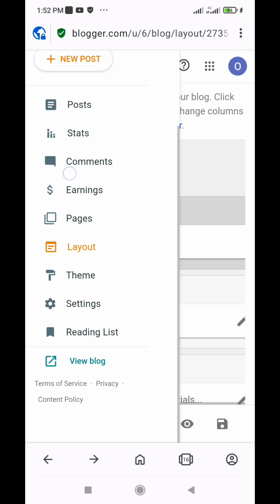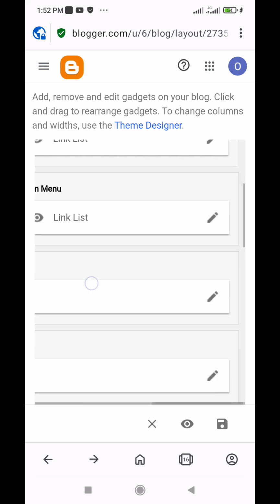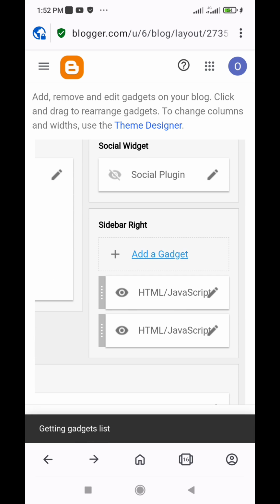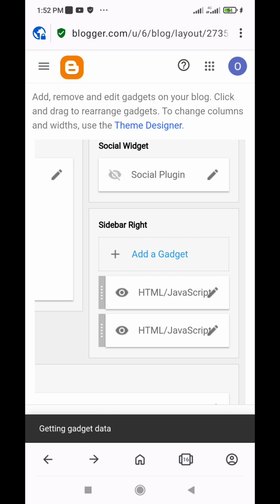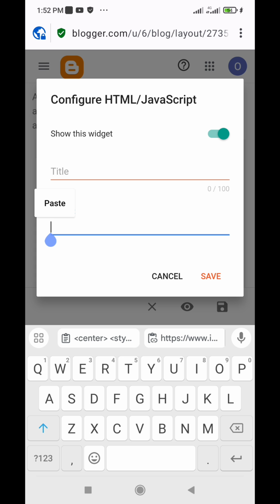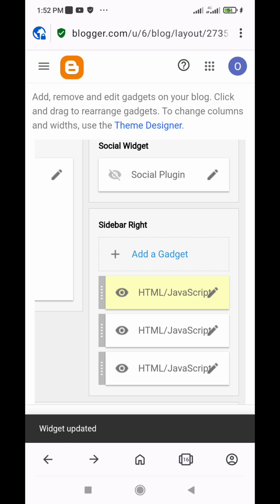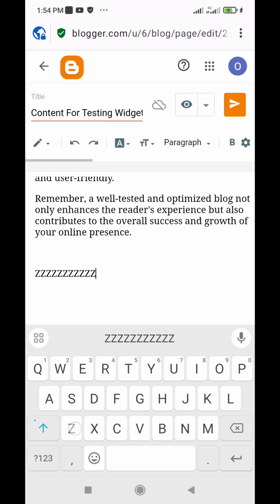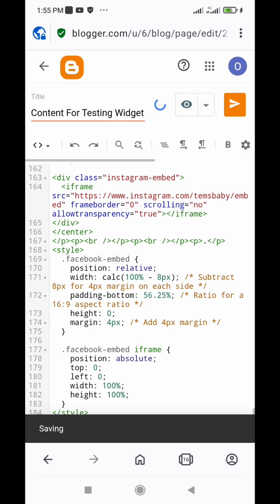How To Embed Instagram Feed On Your Blogger Website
Bring your Instagram posts to life on your Blogger website by embedding an Instagram feed! This step-by-step tutorial shows you how to seamlessly integrate your Instagram content, boosting engagement and giving visitors a dynamic preview of your brand's visual storytelling.

I'll walk through copying a custom embed code tailored to your Instagram username, then pasting it into your Blogger site for a smooth setup process. You can flexibly add the Instagram widget to your sidebar, footer, or directly within posts and pages.

Embedding an Instagram feed is a savvy way to cross-promote your social media presence, capture reader interest with eye-catching visuals, and provide a consistent on-brand experience across platforms. Level up your Blogger site with this simple yet powerful integration!

🔥 *[PRIMEXBT]: TRADE CRYPTOS WITH UP TO $100,000 BONUS AND INDUSTRY-LEADING LEVERAGE!*

🤑 *[MARGEX]: GET A MIND-BLOWING $15,000 BONUS AND TRADE CRYPTO WITH ZERO KYC, VPN, OR PERSONAL DETAILS!*

💰 *[BTCC]: EARN A MASSIVE 15% DEPOSIT BONUS AND ENJOY VIP BENEFITS WITH OUR NO-KYC SIGN-UP!*

🚀 *[REMITANO]: EXPERIENCE THE WORLD'S #1 CRYPTO TRADING PLATFORM WITH UNBEATABLE LIQUIDITY AND SECURITY!*

💎 *[BYBIT]: TRADE ON THE BEST CRYPTO EXCHANGE AND CLAIM UP TO $50,000 IN BONUS REWARDS!*

SHOUT-OUT TO THESE CHANNELS:

Tony Teaches Tech . Adam Enfroy . African Giants . Daniels Hustle . Income School . Katie Grazer . Buildapreneur . Live Blogger . Skills Factory . Shruti Pangtey . Systeme io . Email Marketing . Blogging . Blogging Tips . Automation . YouTube . YouTube Tutorials. YouTube Automation . Jesse Cunningham . Julian Goldie . Julian Goldie SEO . Ahrefs . The Social Guide . David Utke . MAFTI . How To 1 Minute . Create A Pro Website . Tyler Moore . Web Hosting . Cloud Hosting . Charlie Chang . Rino De Boer . Free Code Camp . HTML . JavaScript . CSS . Bootstrap . HTML Tutorial . JavaScript Tutorial . CSS Tutorial . Bootstrap Tutorial . WebYoda . IdeaSpot . Skillot . Ferdy Korpershoek . CodeWithHarry . HTML Code . Tools Website . Widget . Elfsight . Tyler Talks . Blogger Widgets . Wordpress Plugins . Think Media . Neil Patel . Authority Hackers . Nakisha . Howfinity . Glowithgia . Anastasia Blogger . Heather Farris . Brian Dean . Nathan Gotch

Fireship . Simplilearn . TLDR Business . Matt Wolfe . Open AI . ChatGPT . Undecided With Matt Ferrell . TRT World . TechLinked . TheAIGRID . AI News . The AI Advantage . GTP4o . GPT3 . GPT-4 . Claude . Claude AI . Digital Marketing . Wes Roth . AI Uncovered . Futurepedia . MattVidPro AI . ElevenLabs . Leonardo AI . PlayHT . Text To Speech . Text To Speech AI . AI Automation Labs . Website Learners . ThioJoe . Alden Adison . Kevin Stratvert . Youri Van Hofwegen . Smart Money Tactics. Invideo . Invideo AI . Planet AI . Leonardo AI . Canva . Canva Pro .